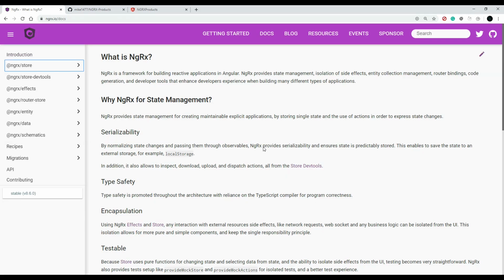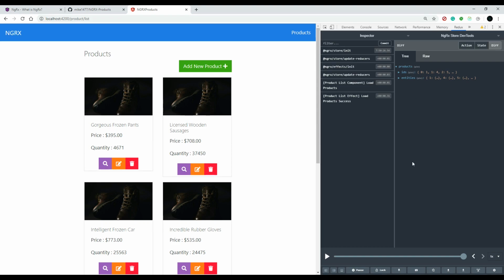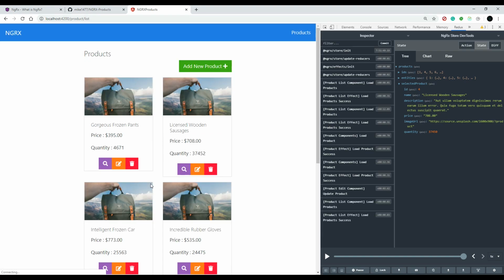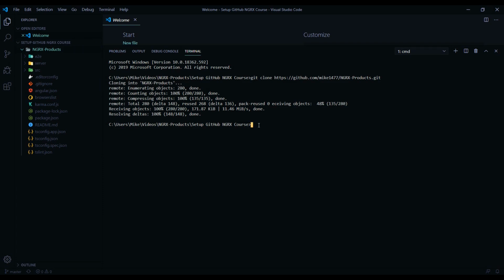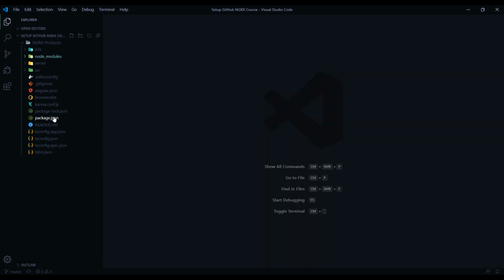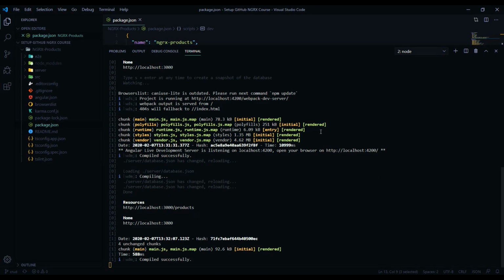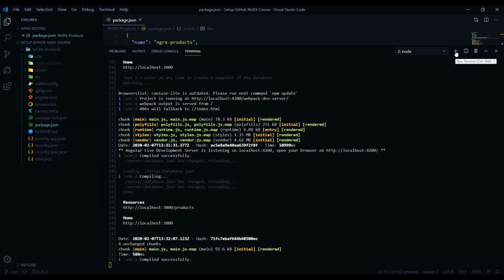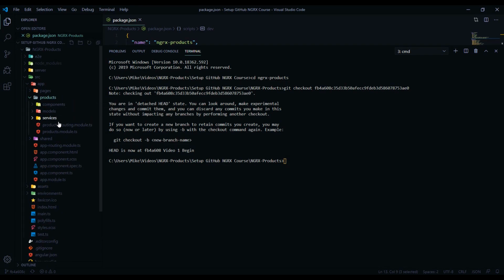Setup NGRX GitHub Project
In this video, we install and run the NGRX GitHub project. Find the link to the repository below.